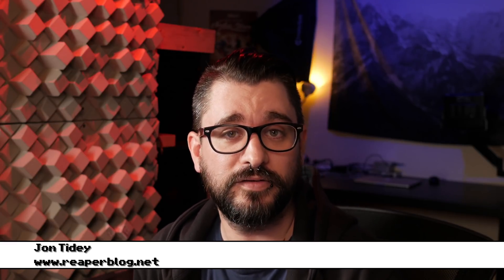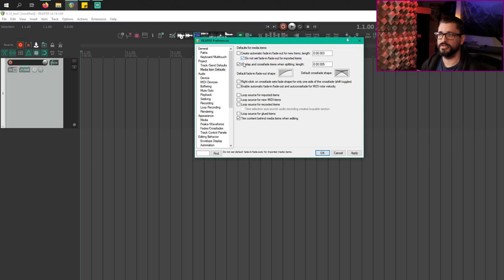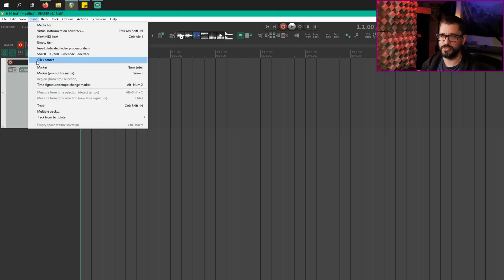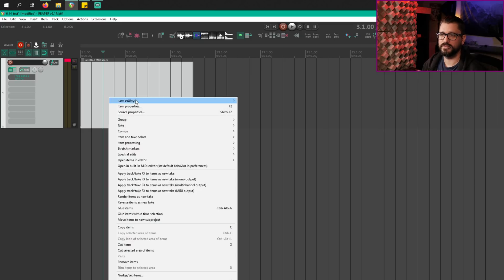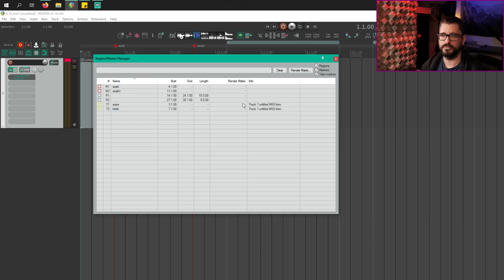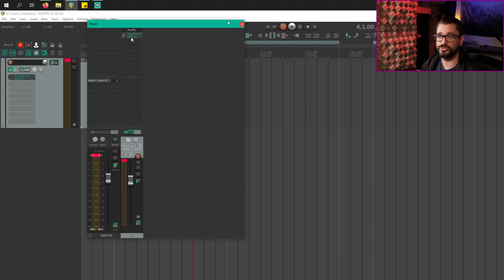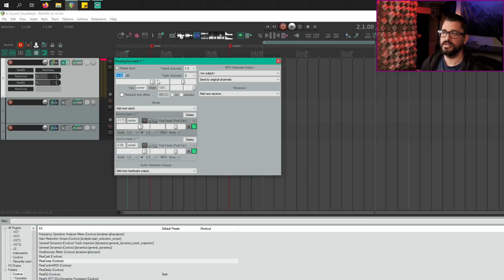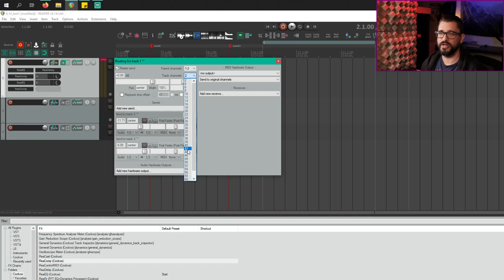What's new in REAPER v6.14 update - FX and sends in TCP; group fx params and sends with fx in mixer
REAPER 6.14 includes new features and improvements to FX parameter, fx inserts and sends display in the Track Control Panels and Mixer

00:00 - Intro
00:42 - Arrange: allow showing both or neither of item volume handle/knob
02:17 - Fades: allow disabling default fade-in/fade-out lengths for imported media items
02:57 - MIDI hardware: support forcing control messages from different devices to different channels
03:47 - FX: update parameter display in TCP/MCP
when changed by plug-in from audio thread
05:47 - Region/marker manager: take marker support
preference to list markers, regions, and take markers grouped together or separately
07:39 - Mixer: option to group FX parameters with FX
09:23 - Theme: use scrollbars instead of scroll buttons for FX/sends/FX parameters
10:14 - Mixer: option to group sends with (before/after) FX
12:03 - Track panels:movable divider between FX parameters and embedded FX
13:25 - Track panels:optionally show FX and sends in track panels
15:36 - Adding these options to TCP Menu
16:20 - Tracks: support any even channel count between 2 and 64